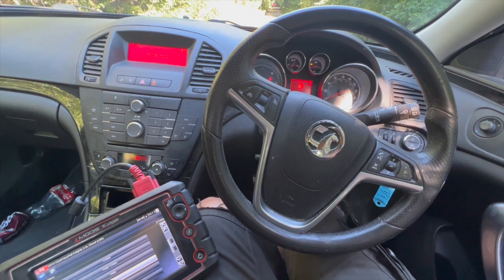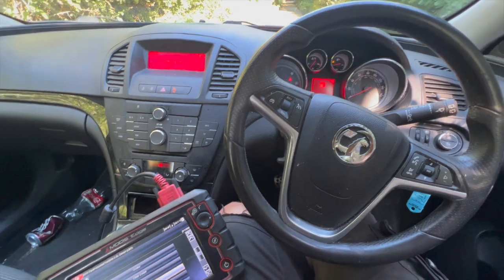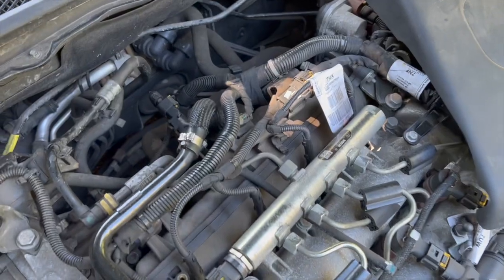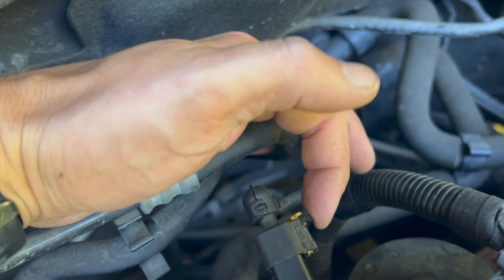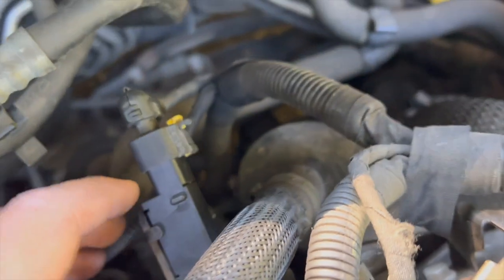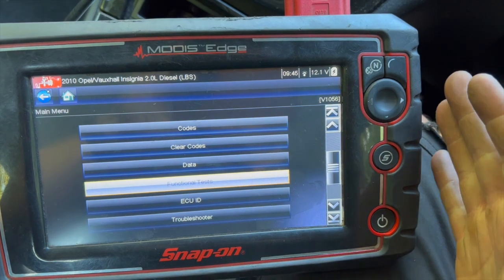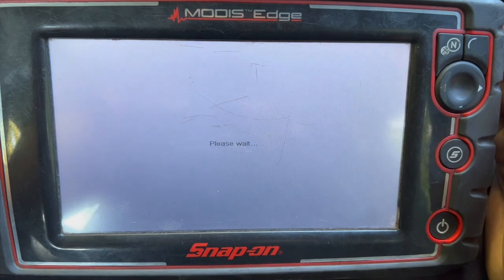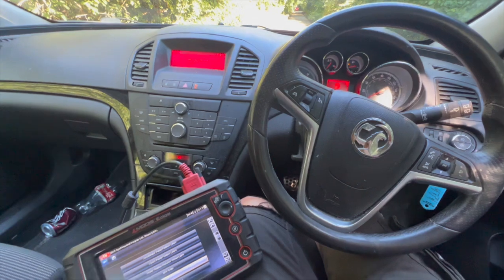Vauxhall Insignia P2453 DPF pressure sensor fault fixed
Investigating and fixing a 2010 Vauxhall Insignia with performance issues. Vehicle in limp mode & no boost. P2453 diesel particulate filter differential pressure sensor fault stored in engine ECU. Just replacing the part alone wont allow you to reset the fault. It needs to be learned corrected before the ECU will allow reset.

New Genuine DPF Pressure sensor
New Aftermarket DPF pressure sensor

Tools used:
Socket set (Halfords advanced 200pc)